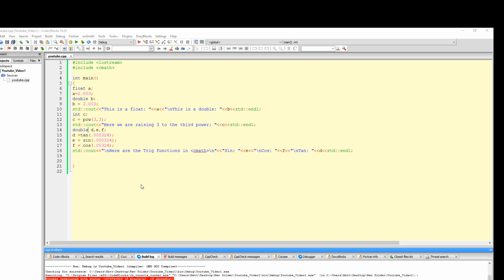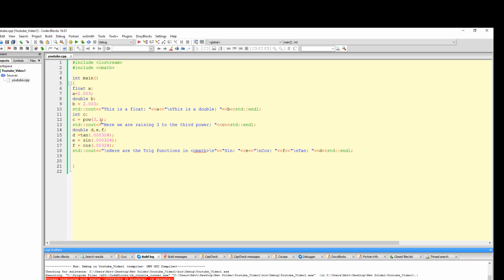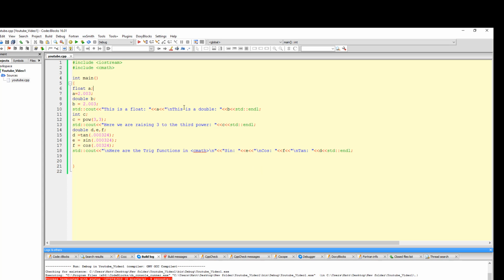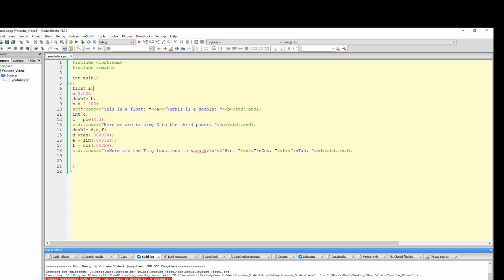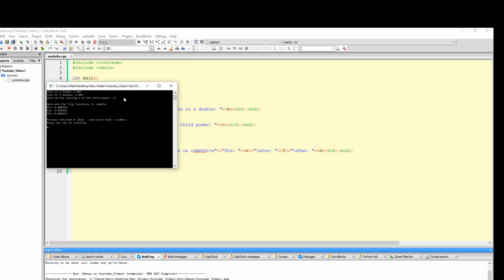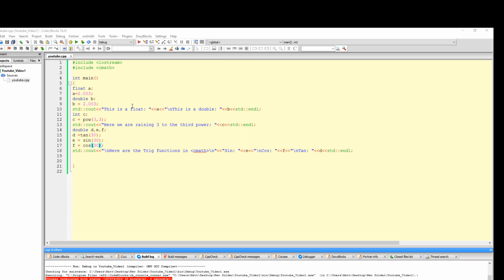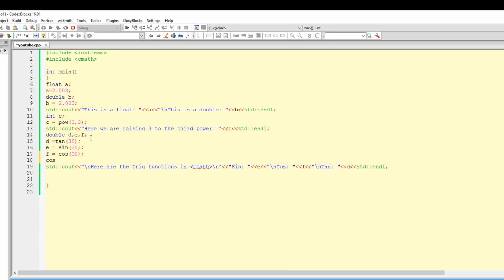Learning C++ Episode 3: Using the Cmath Library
In this Video we go over the use of the cmath Library, this allows us to use more powerful math functions.

Creating Games with C++ (Only $1.99)